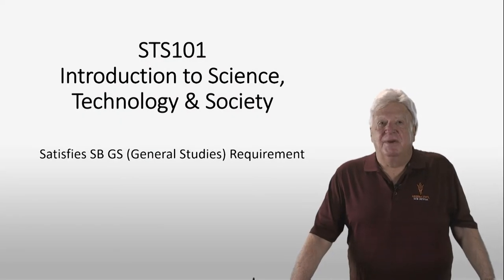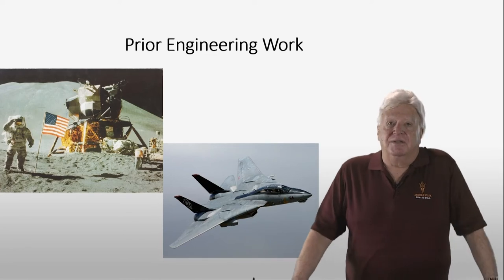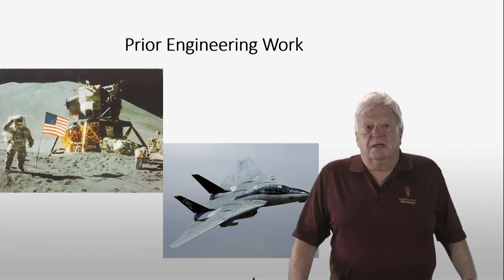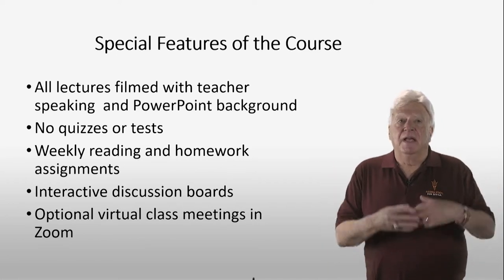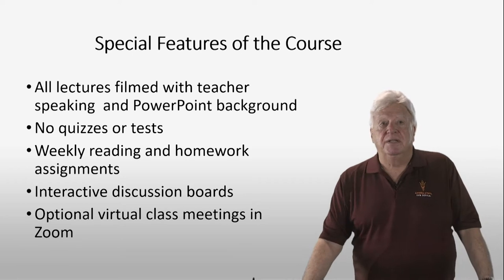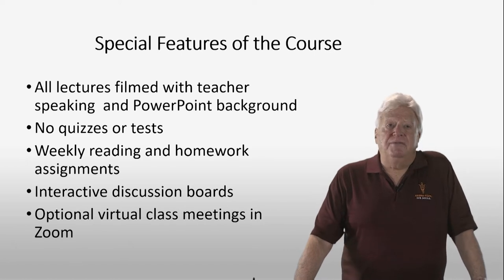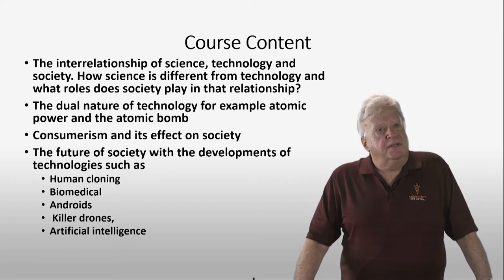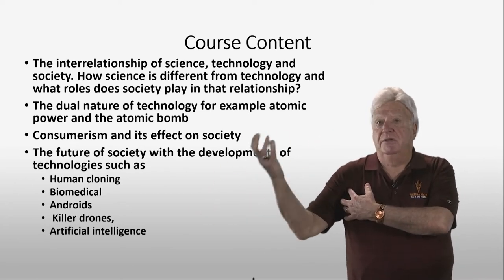STS 101 - Introduction to Science, Technology and Society - Robert Benoit